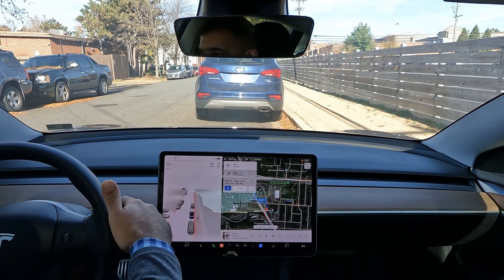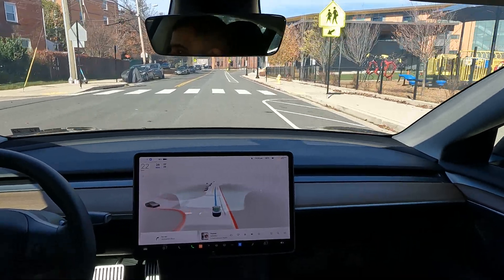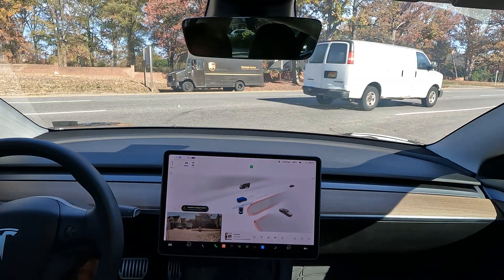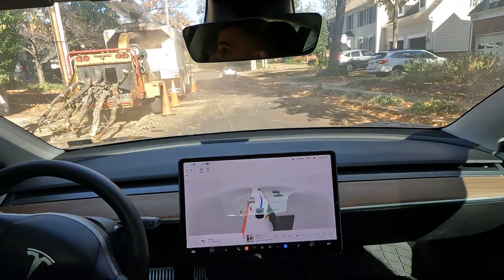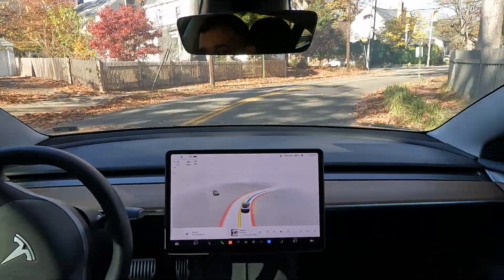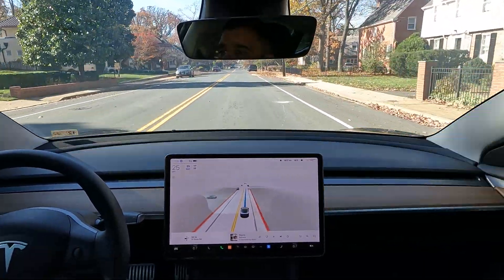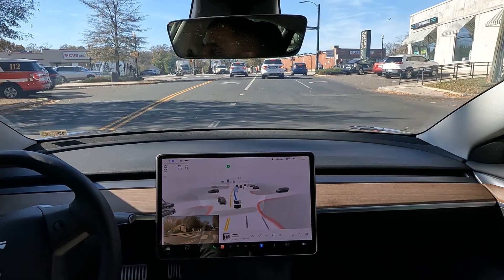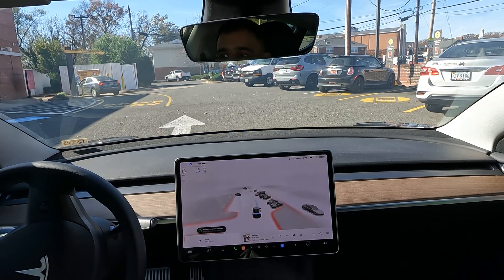Watch a Self-Driving Experiment Drive to McDonalds using a Tesla Full self-driving (beta) 10.69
TESLA DRIVE ME TO MCDONALNDS

@tesla is able to detect your surroundings using sensors and cameras and it's very accurate